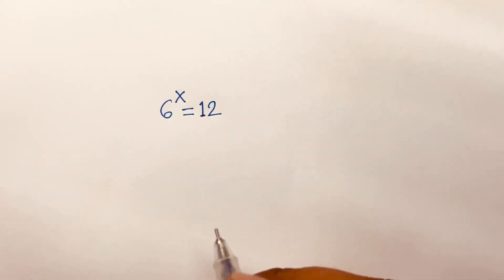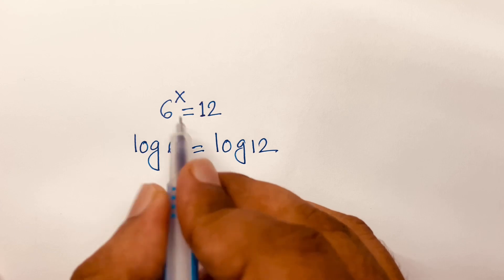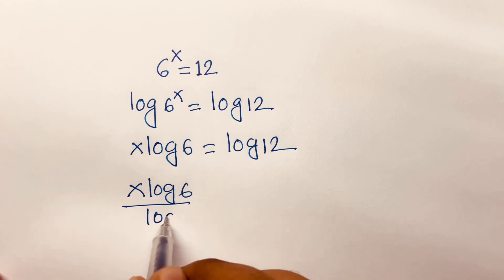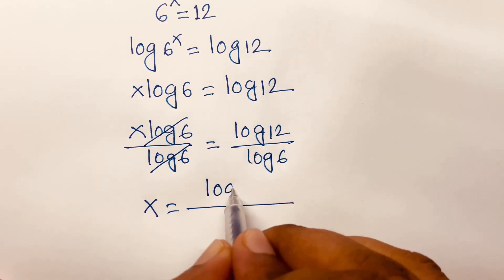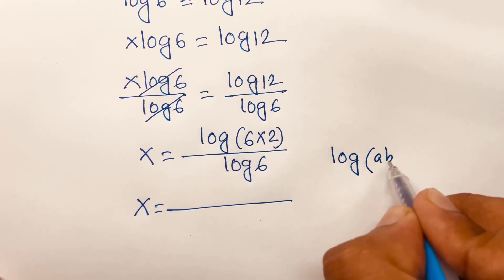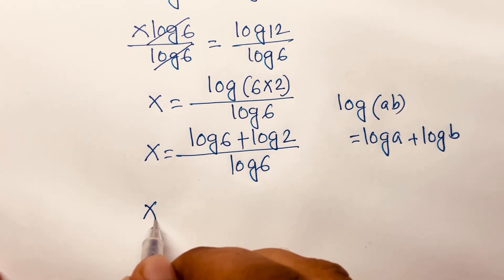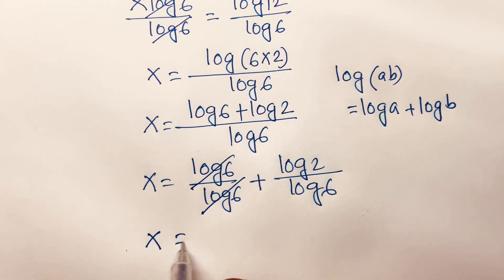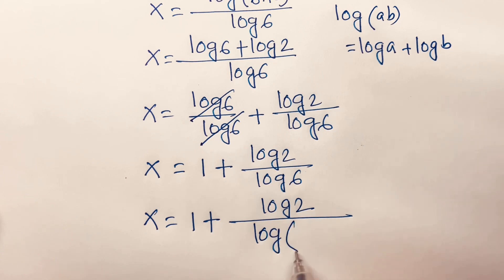What is the value of X in this Math problem? Exponential Equation.